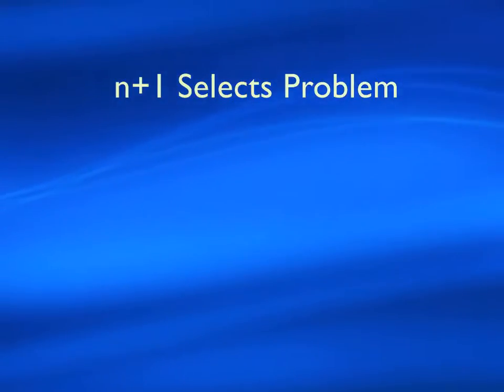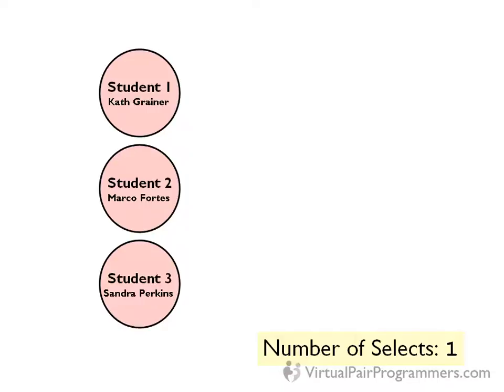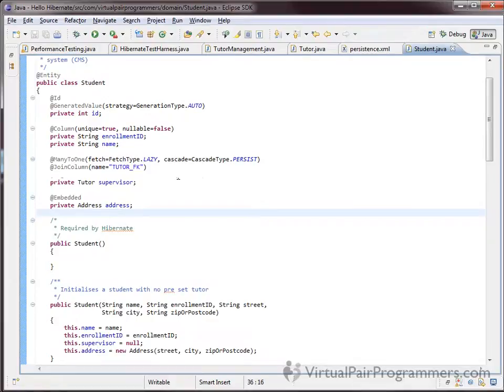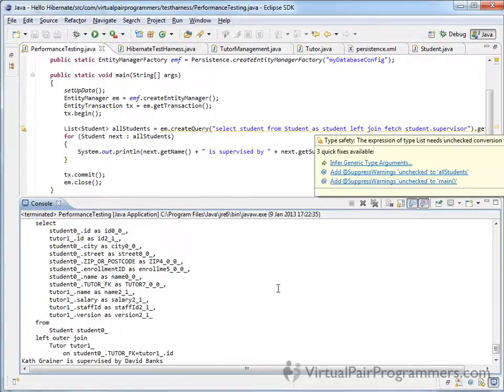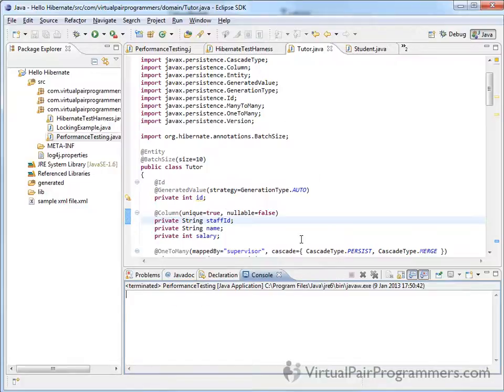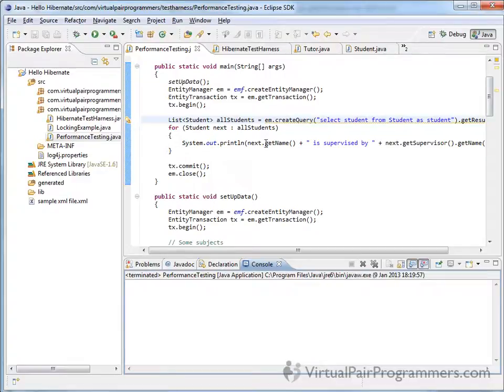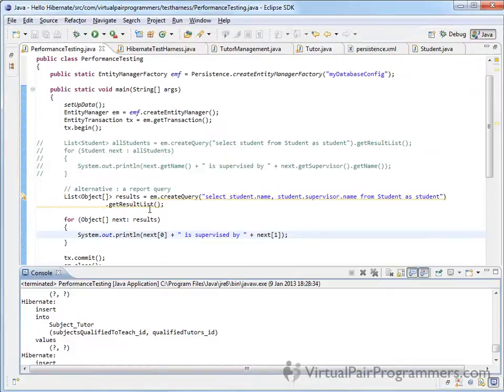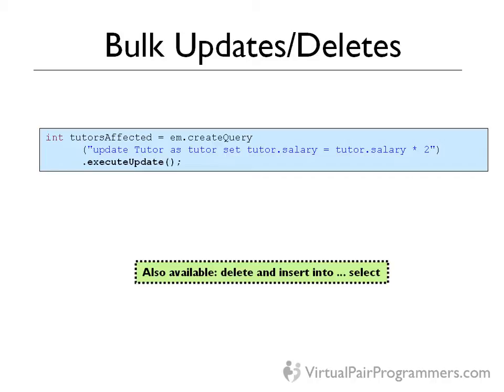Hibernate and JPA for JavaRanch - Chapter 27, Performance